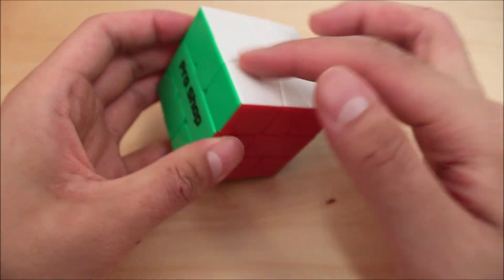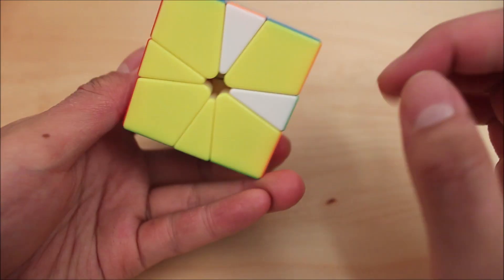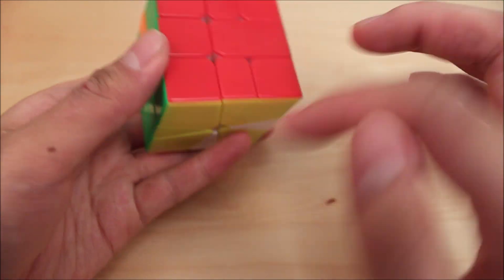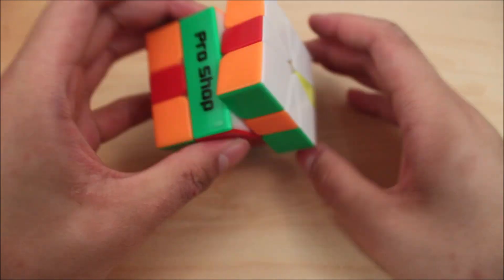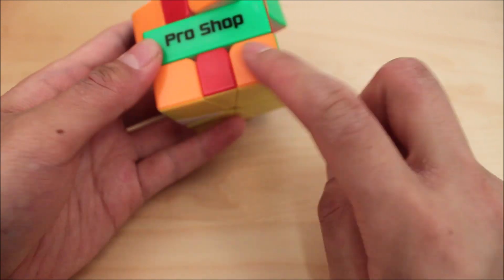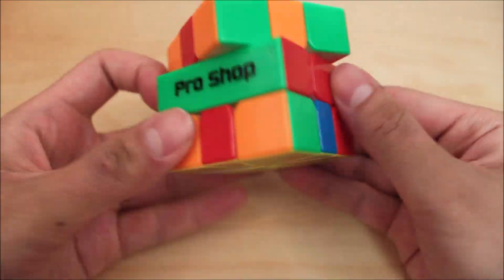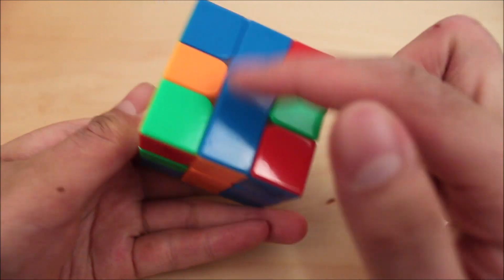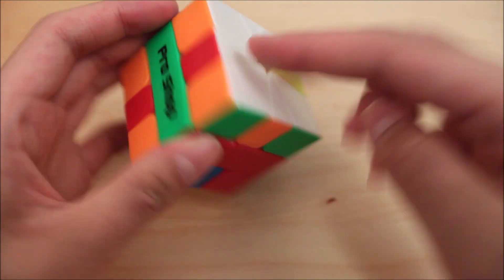Predicting PBL during EO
First of a hopefully daily series? Just trying to post a bit more over the summer :)